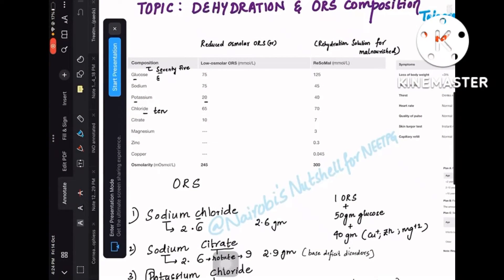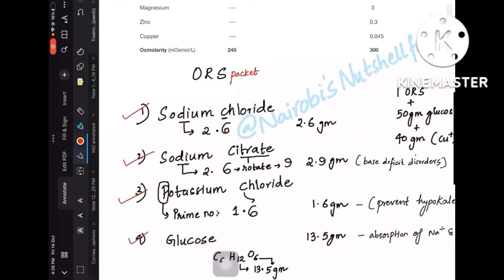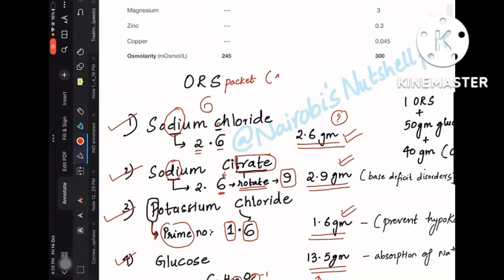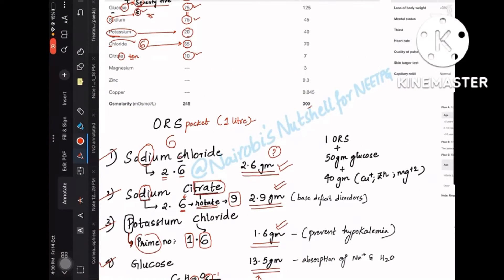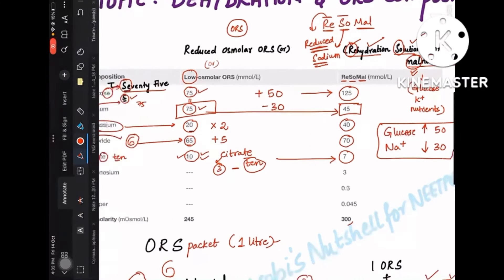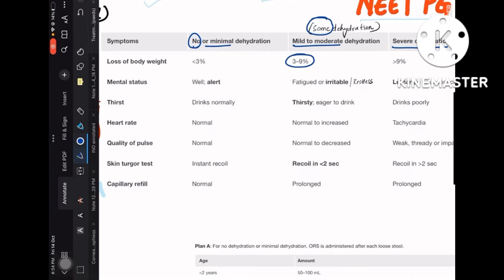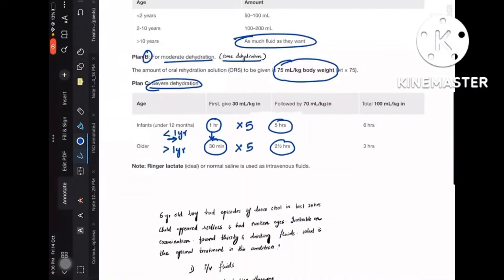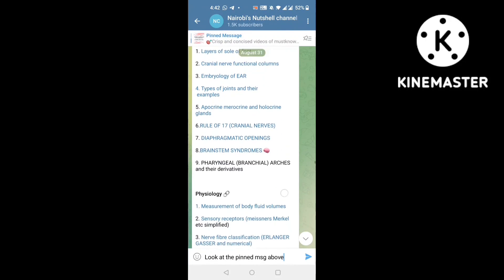ORS COMPOSITION &TYPES OF DEHYDRATION WITH TREATMENT EXPLAINED!!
Types of dehydration with treatment
Composition of oral rehydration solution (ors)
And rehydration solution for malnourished (resomal) with easy tricks